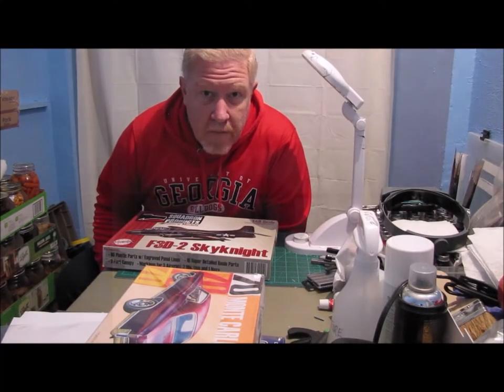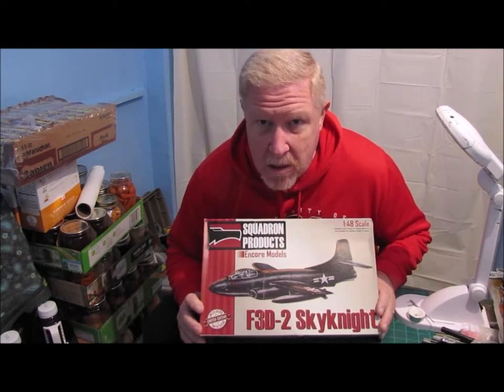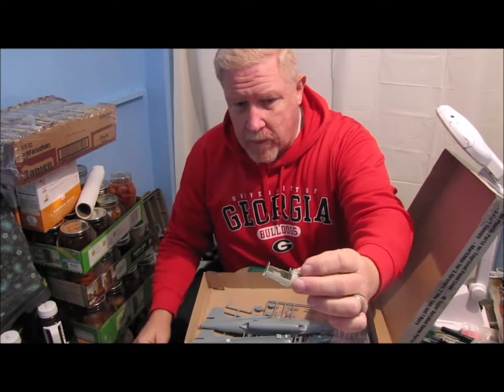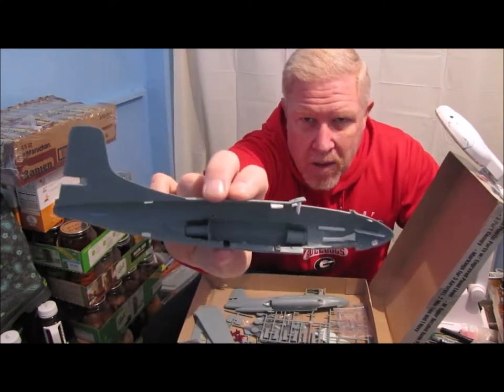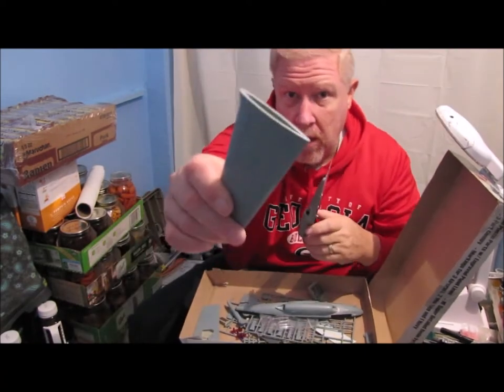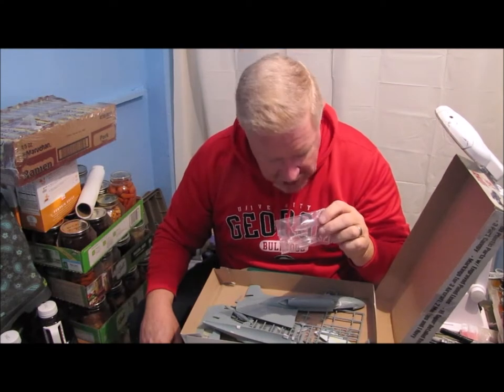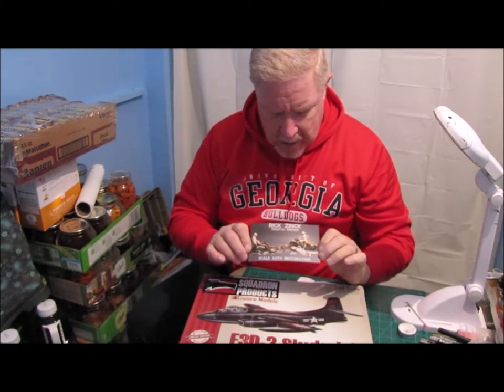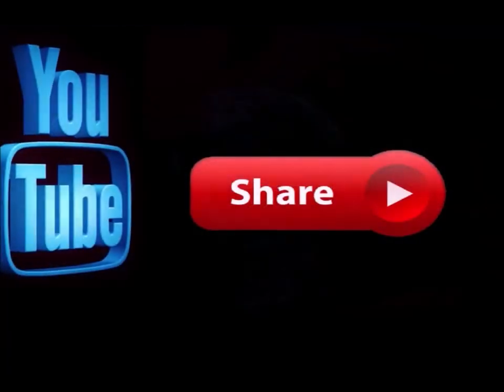Finish it February - Group Build Intro and Shout-out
My intro video for the Finish it February Group build hosted by Charlie Mac - and (Tim) Throttle Power
I started building this kit at least two years ago but got frustrated with it and put it away.  Will it end up being a diamond in the rough or a plastic disaster? Be sure to follow along to find out!.

Additional information can be found in my about section of my channel.